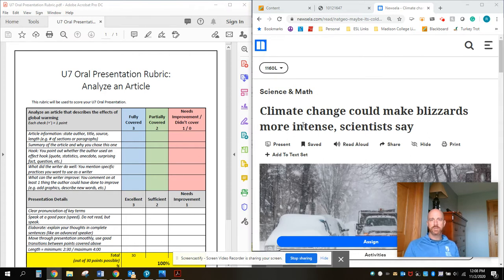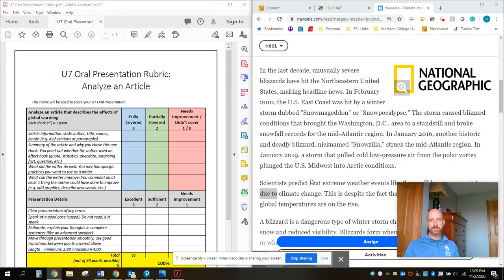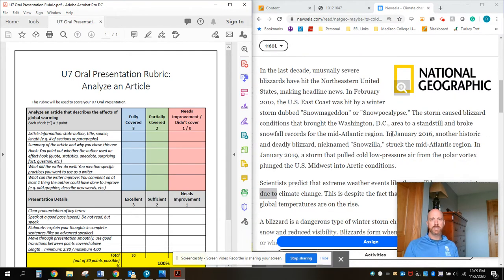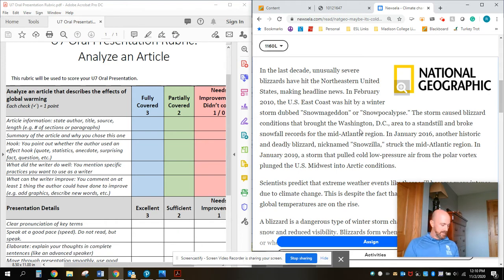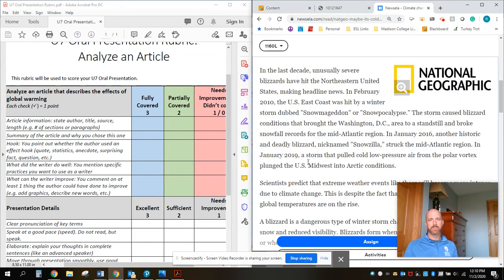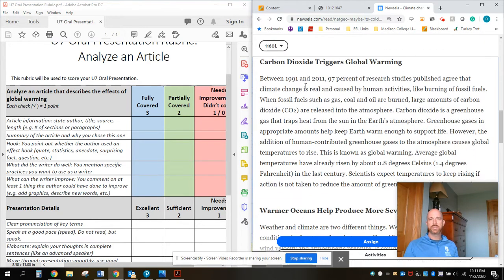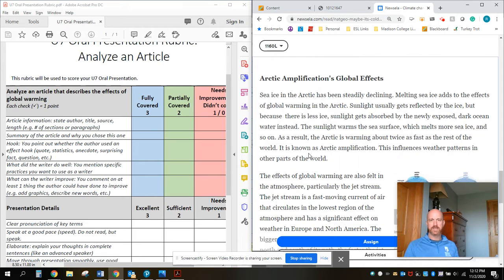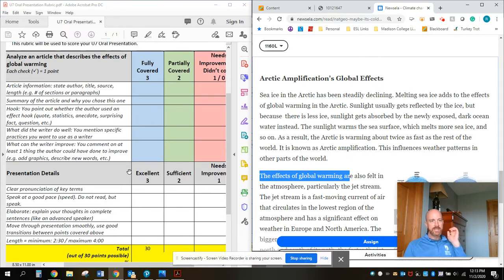U7 Oral Presentation - Analyze an Article - Example by Ryan Roling